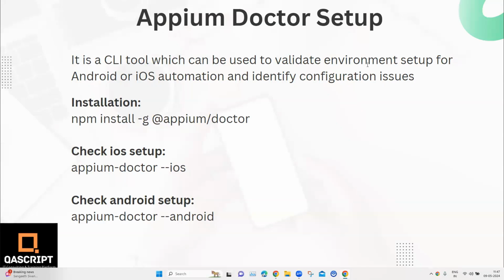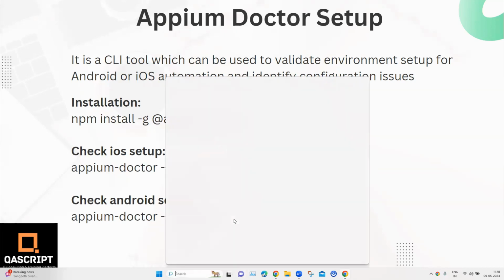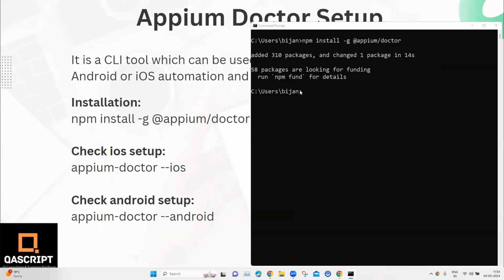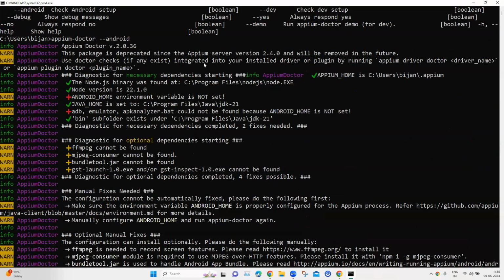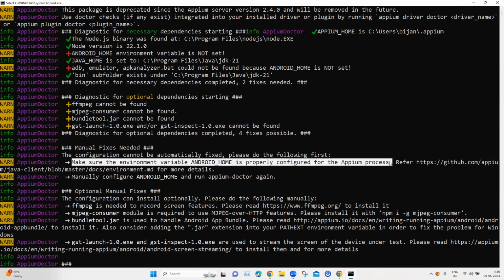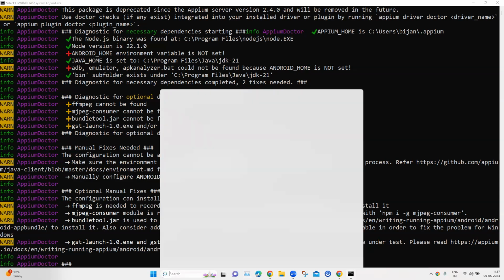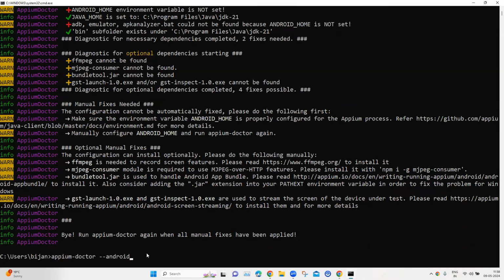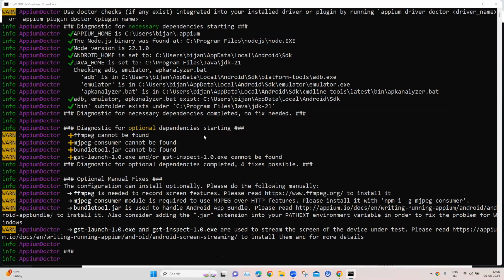Appium Tutorial Part-4 | Mobile Automation | Setup Appium Doctor | Check Android Configuration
Step-by-step guide on how to setup Appium Tools like Appim Doctor using npm and validate the android setup.

It is a CLI tool which can be used to validate environment setup for Android or iOS automation and identify configuration issues

Installation:
npm install -g @appium/doctor

Check ios setup:
appium-doctor --ios

Check android setup:
appium-doctor --android